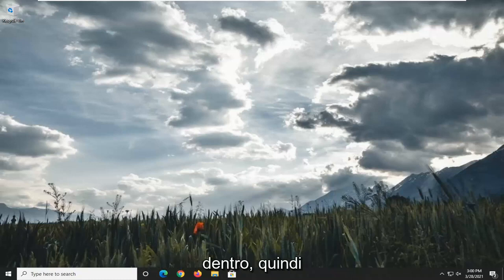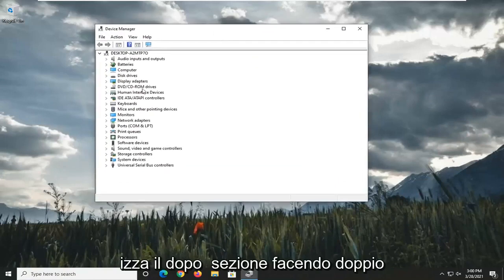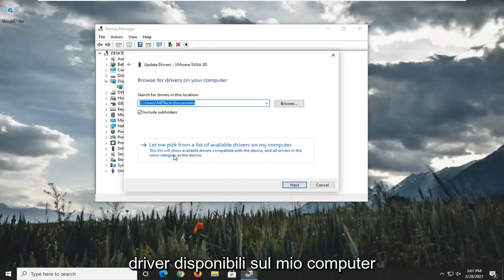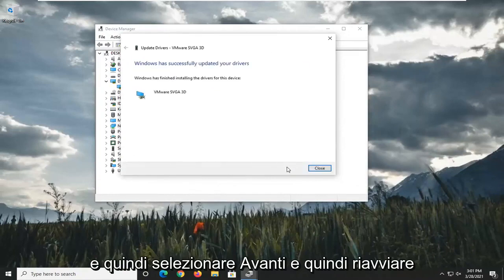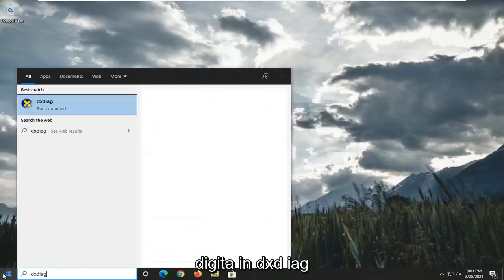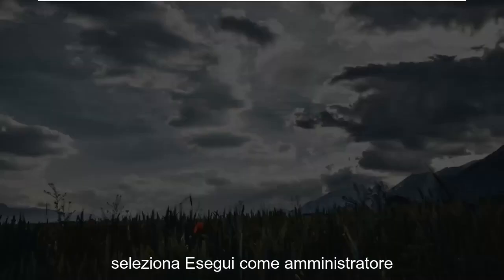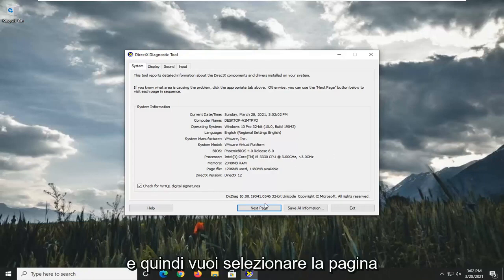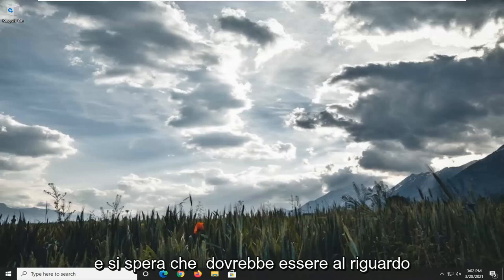Come risolvere DirectX ha riscontrato un errore irreversibile nel PC Windows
[Risolto] DirectX ha riscontrato un problema di errore irreversibile.

Alcuni fanatici di Call of Duty hanno riscontrato un errore irreversibile di DirectX quando avviano i loro giochi in Windows.

Quando ciò si verifica, il gioco non si avvia e restituisce un messaggio di errore.
Problemi affrontati in questo tutorial:
DirectX ha riscontrato un errore irreversibile warzone
DirectX ha riscontrato un errore irreversibile Modern Warfare
DirectX ha riscontrato un errore irreversibile, controlla il readme per possibili soluzioni
DirectX ha riscontrato un problema di errore irreversibile
DirectX ha riscontrato una correzione di warzone di errore irreversibile
DirectX ha riscontrato un errore irreversibile di Windows 7
DirectX ha riscontrato un errore irreversibile warzone Windows 7
DirectX ha riscontrato un errore irreversibile
DirectX ha riscontrato un errore irreversibile Call of Duty Black Ops 2
DirectX ha riscontrato un errore irreversibile cod 2
DirectX ha riscontrato un errore irreversibile call of duty warzone